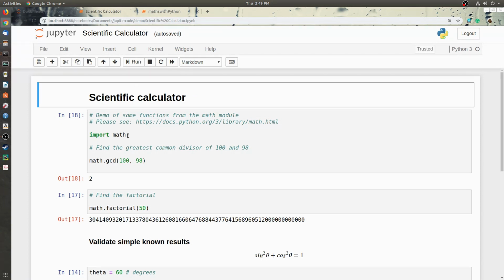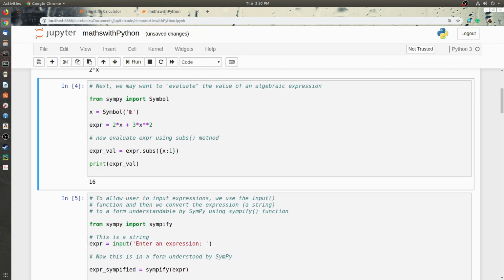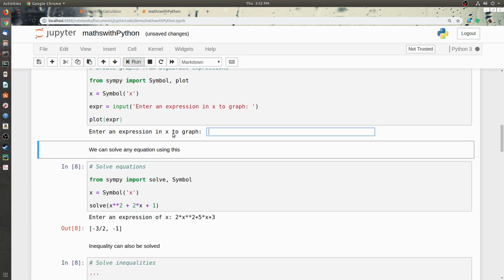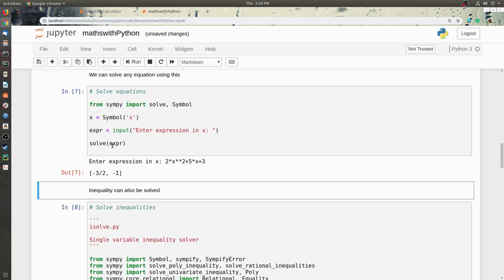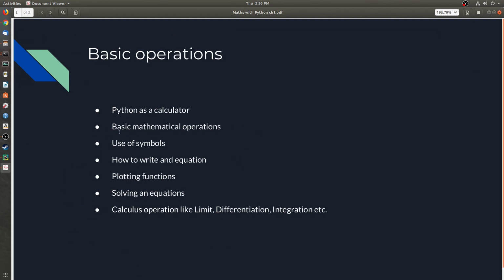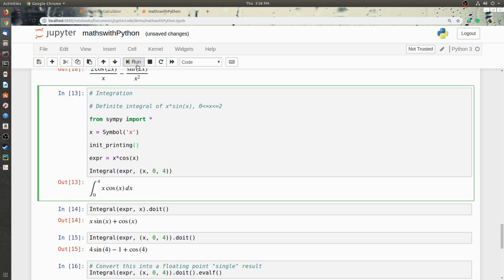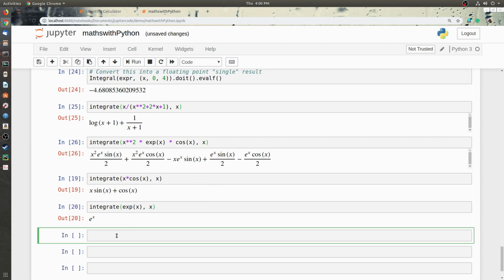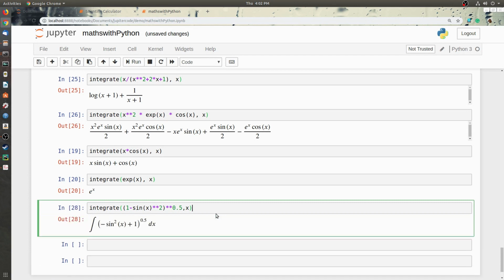Maths with Python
Basics of Maths using sympy library, solving equations and doing calculus problems.